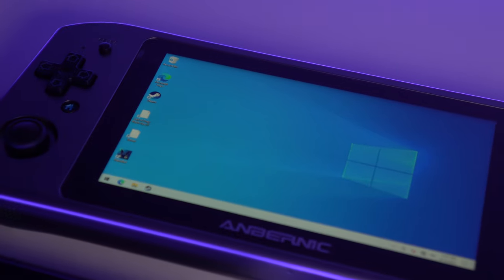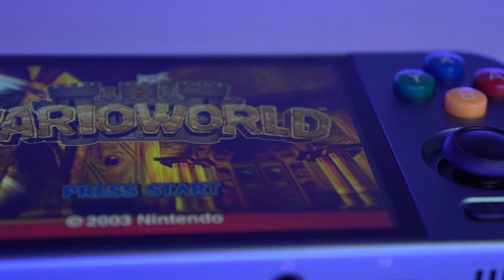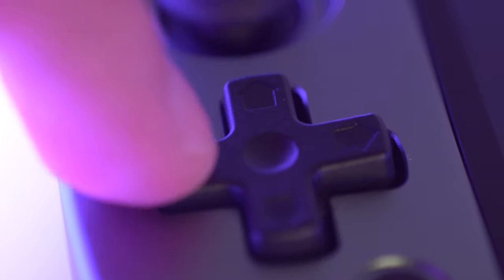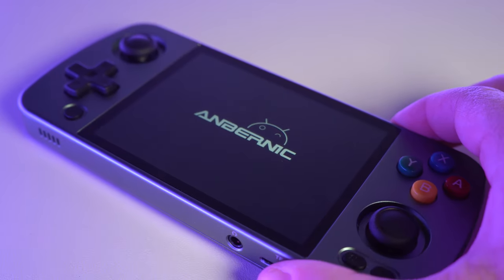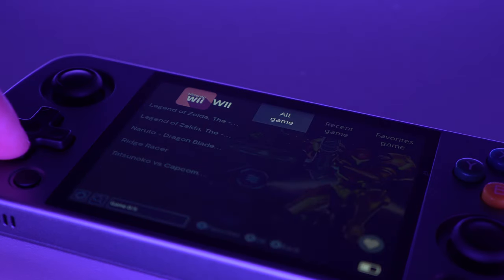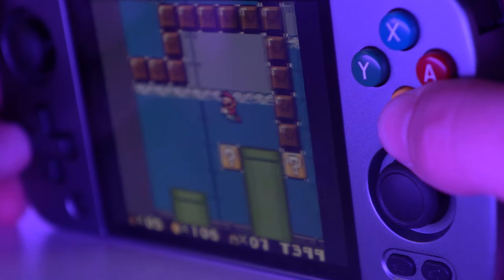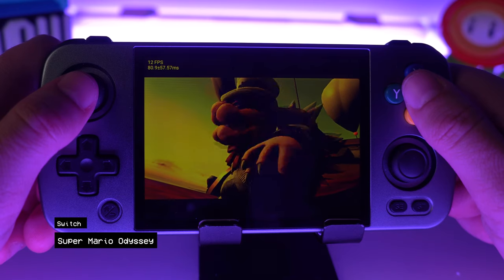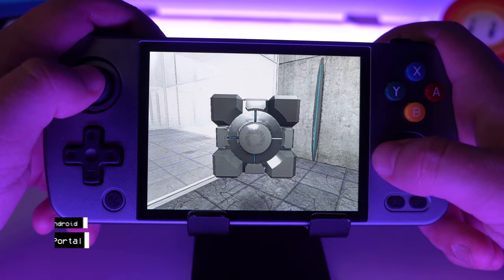Uncovering the BIGGEST Flaw of this Emulation Handheld…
Anbernic's latest handheld, the RG405m has a ton of premium features, but will one fatal flaw ruin it's chances of outpacing some of the other handheld makers?

Chapters:
0:00 - Intro
1:30 - Hardware
5:22 - Software
7:37 - Gameplay
12:12 - Wrap Up